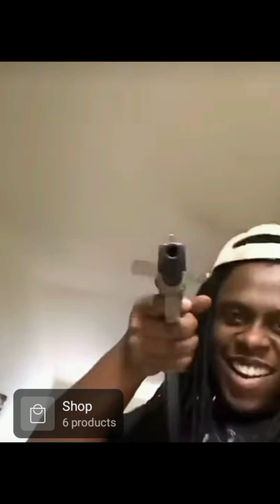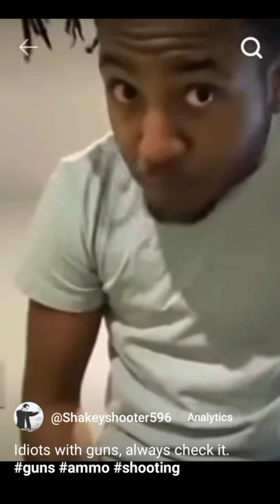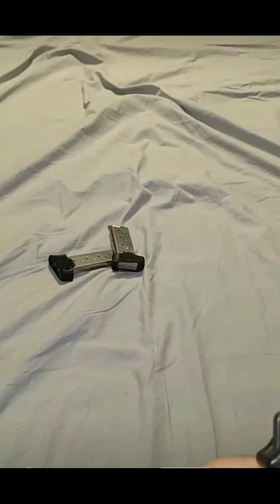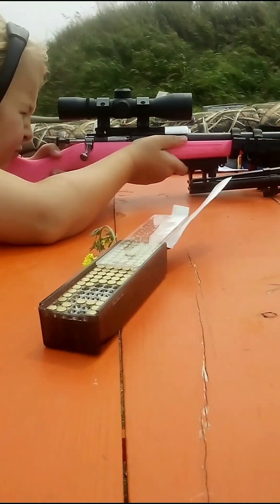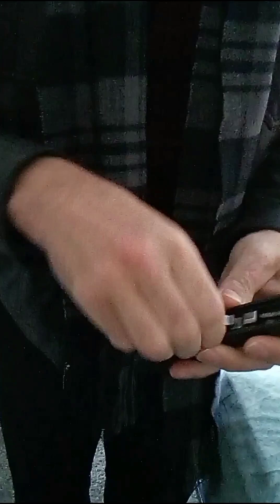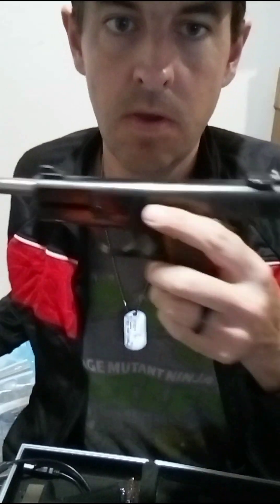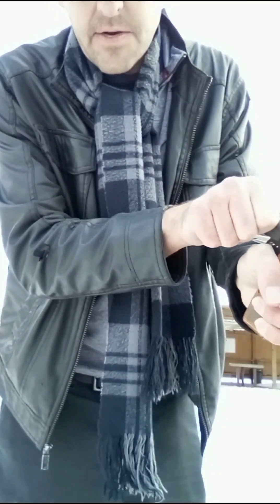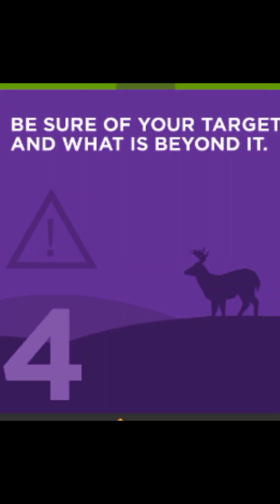The 4 Rules of Firearm Safety,(idiots with guns and examples of what not to do)